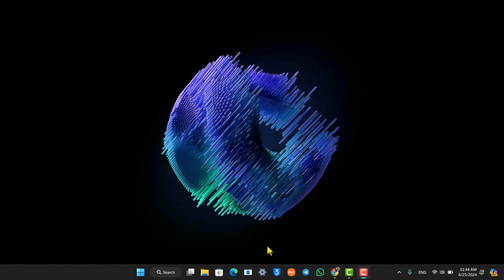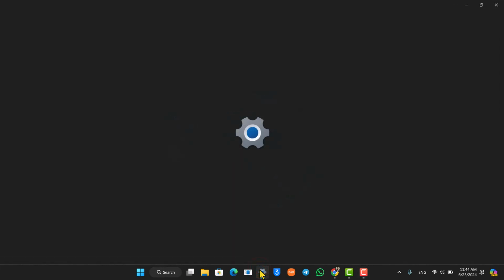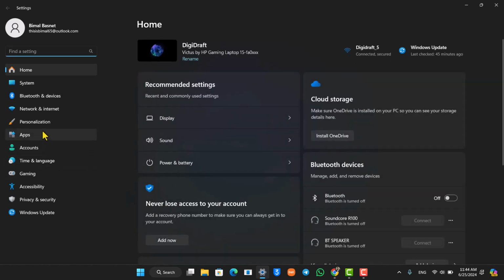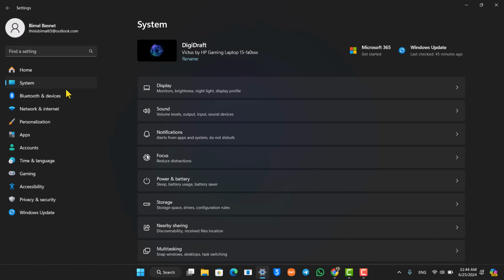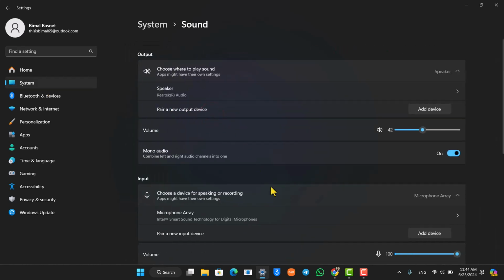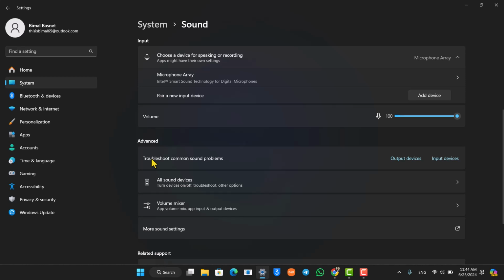How to Fix Audio Crackling in Windows 11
Experiencing audio crackling on your Windows 11 device can be disruptive and annoying. This video tutorial offers a troubleshooting guide to help you resolve this issue. The guide begins by acknowledging potential hardware-related causes, but focuses on software-based solutions for cases where the problem originates from the device's settings or drivers.

The video demonstrates how to access the "Sound" settings within the Windows 11 menu and run a troubleshooter specifically for output devices. This tool will analyze your audio drivers and attempt to update them to the latest version, potentially resolving the crackling issue.

By following this simple guide, you can diagnose and potentially fix audio crackling problems on your Windows 11 device, restoring a smooth and enjoyable audio experience. If the issue persists after trying these steps, the video encourages viewers to seek further assistance by asking questions in the comments.

Chapters:
0:00 Introduction
0:29 Accessing Sound Settings
0:44 Running the Troubleshooter
1:04 Conclusion